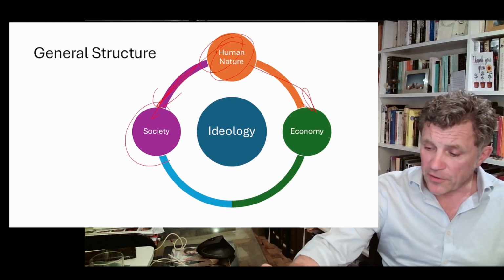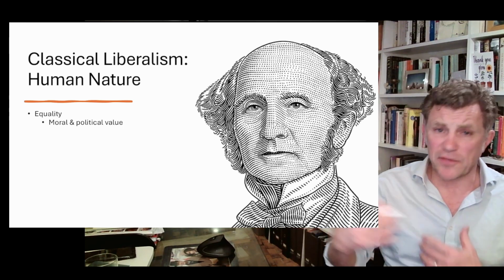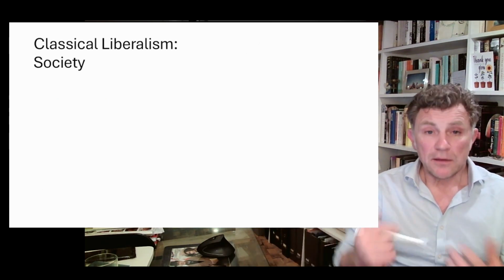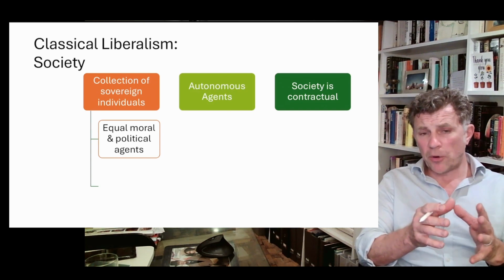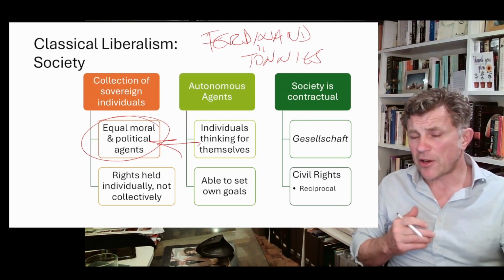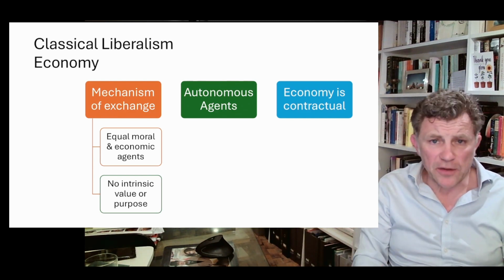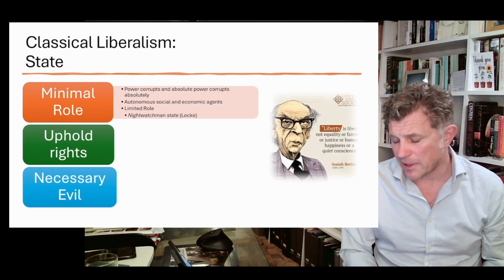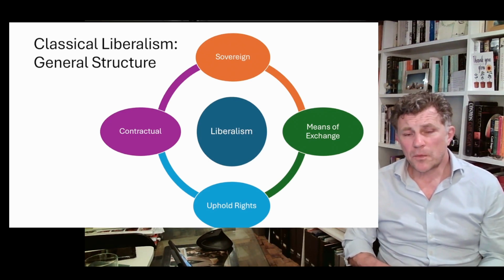Liberalism Part One - Classical Liberalism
First of two videos on liberalism. This explores classical liberalism, looking at the ideas of Mill and Locke. Look out for the video on modern liberalism ...